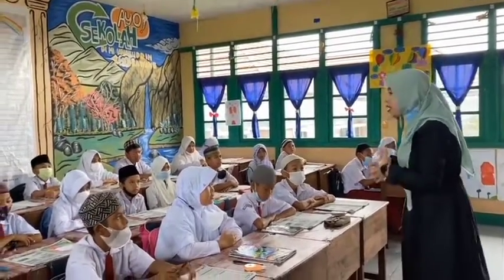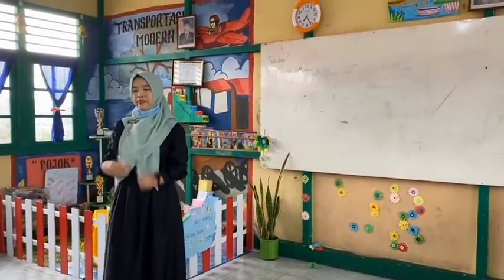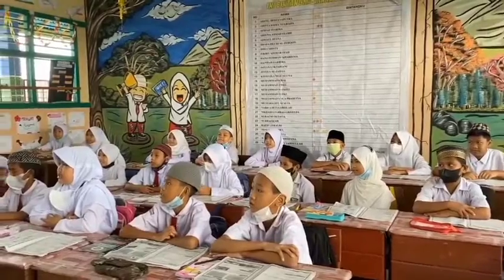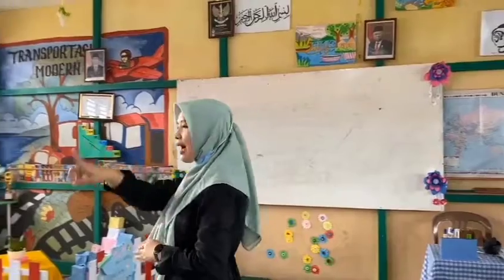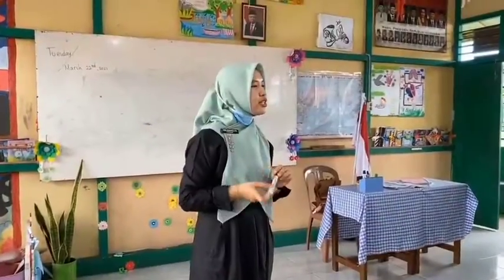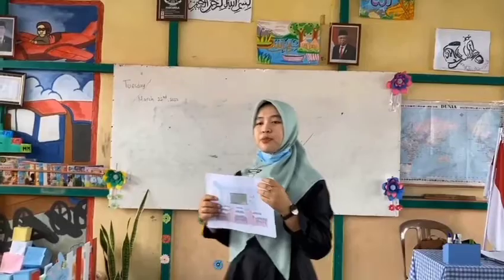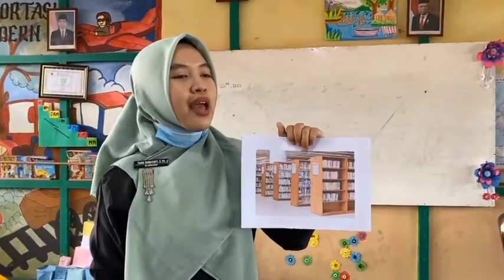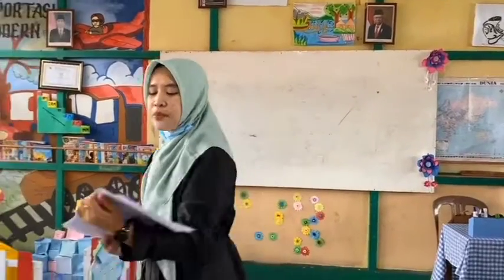Audio Lingual Method Demonstration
An audio lingual method provided by
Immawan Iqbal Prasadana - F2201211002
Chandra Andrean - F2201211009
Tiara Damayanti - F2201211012